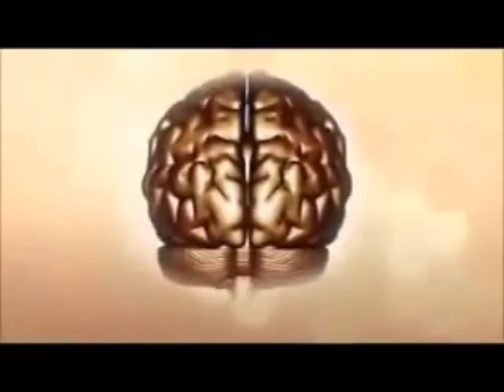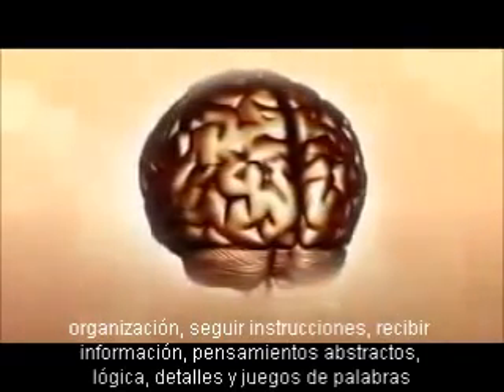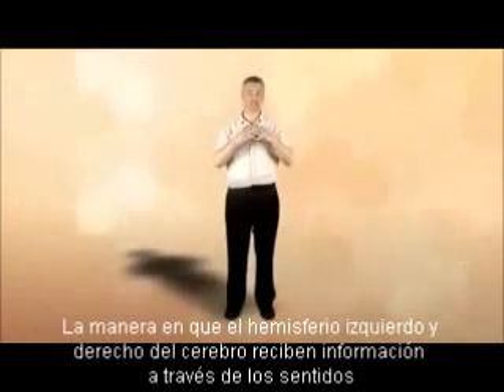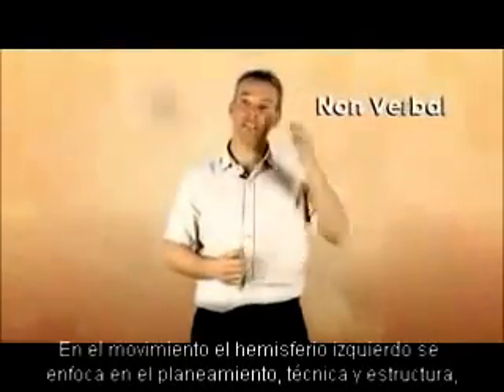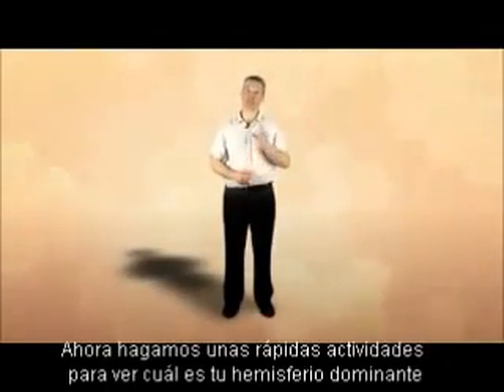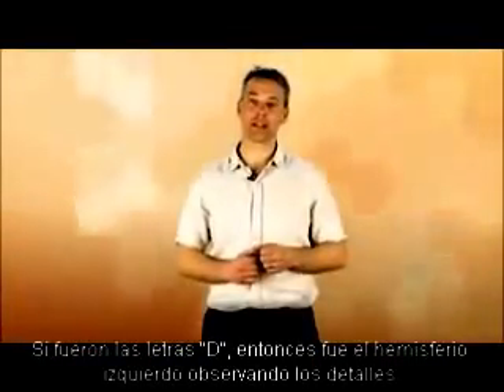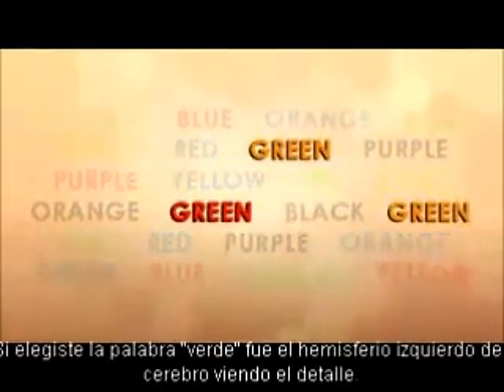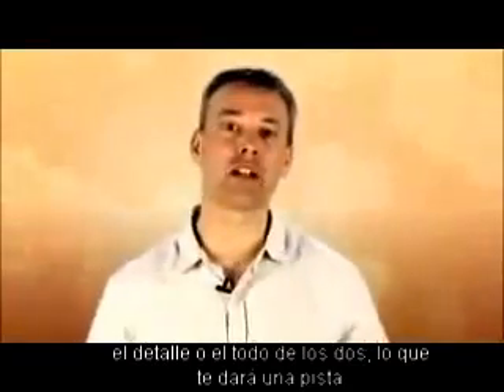Cerebro: hemisferio derecho e izquierdo del cerebro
Se enumeran en este vídeo las diferencias existentes entre los dos hemisferios que componen nuestro cerebro.